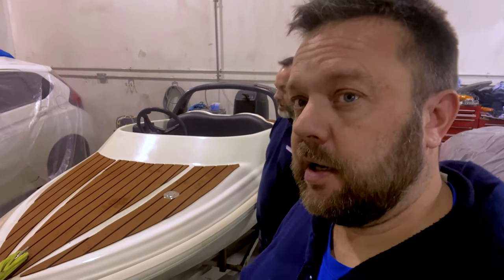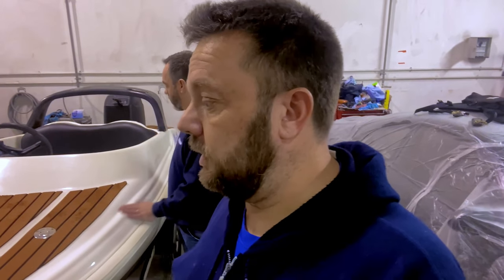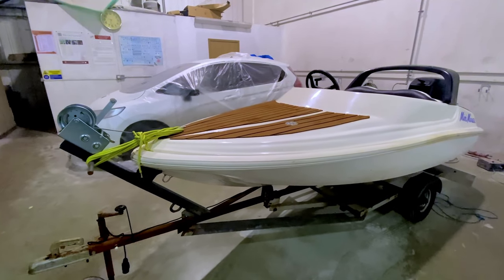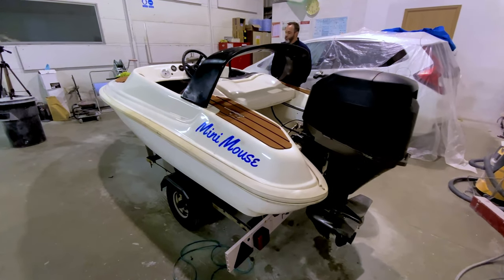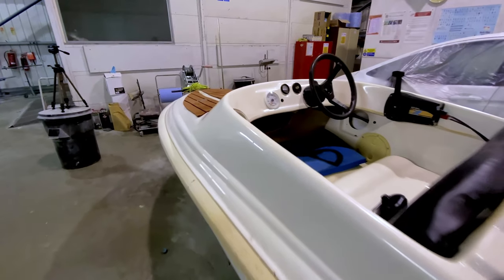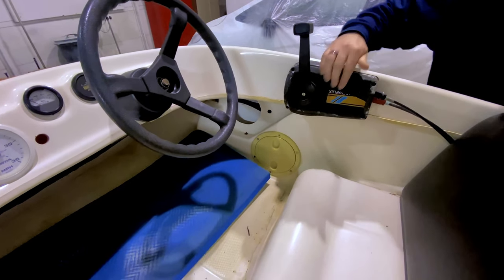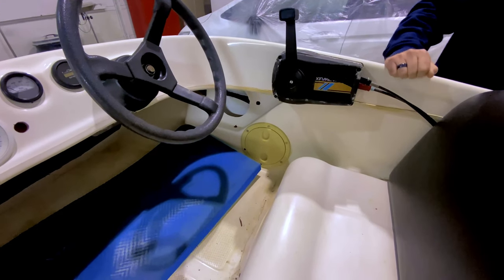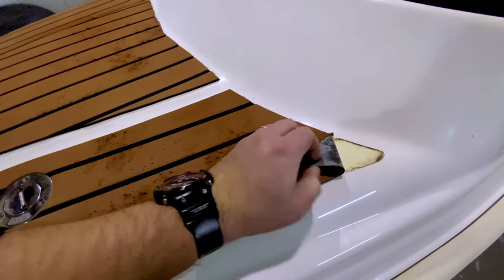Project Restoration Of A Pocket Speedboat - Part 1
We’ve taken on a project of restoring this Mercury Water Mouse pocket sized speedboat, which was originally designed and built by Mercury Marine for the Disney Land lakes in America.
Join us here at Xcape Marine and follow our journey of bringing this amazing little craft back to its former glory!

With each little episode comes a little more progress.
From collecting the boat and bringing it back to the workshop, restoration including respraying then right the way through to testing it on the water.

So we hope you enjoy the series.